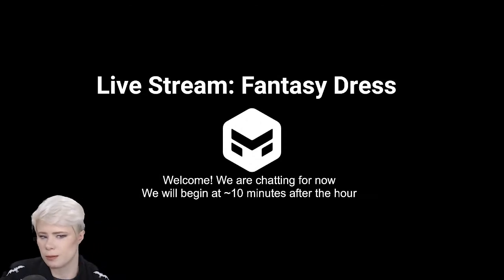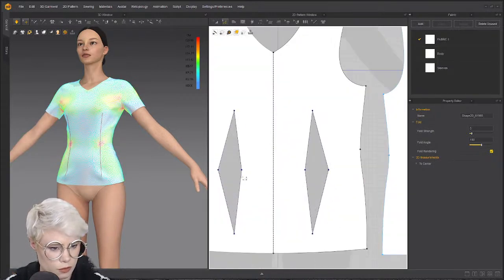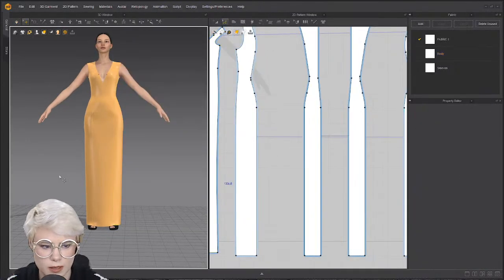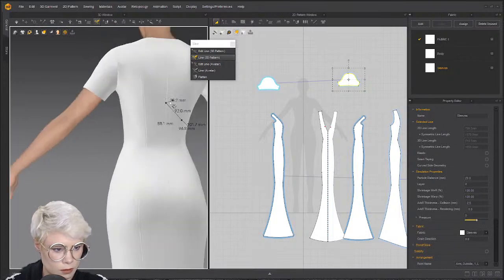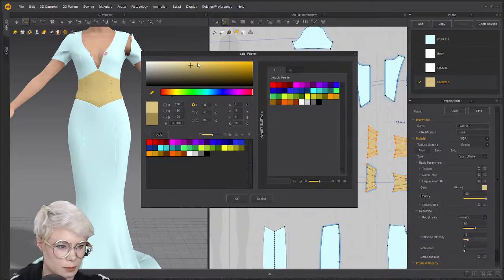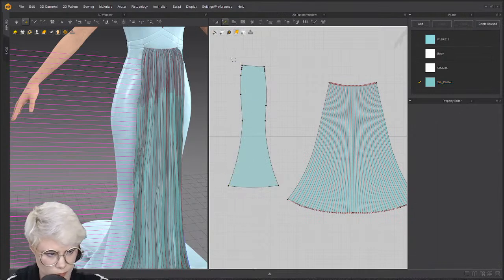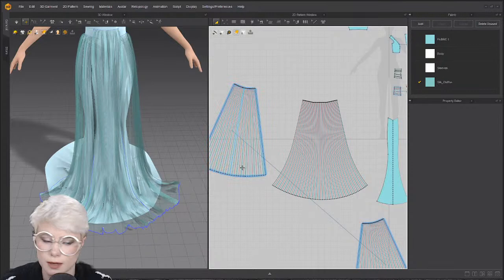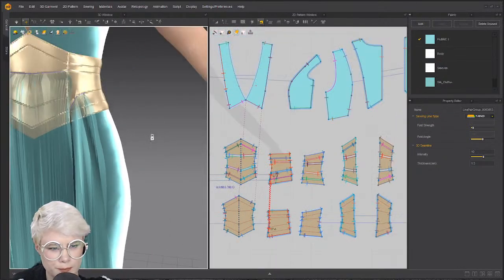Design Stream: Fantasy Gown Pt1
Tutorial Computer Specifics:
CPU: i7-8750H
GPU: GTX1080
Mouse: 3 button mouse
Windows 11